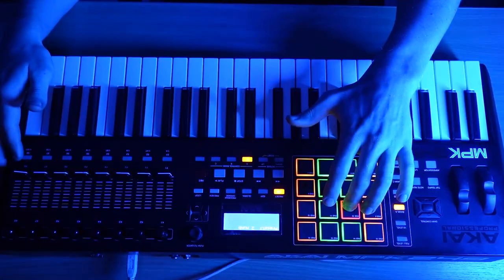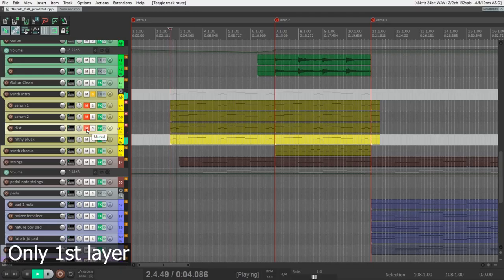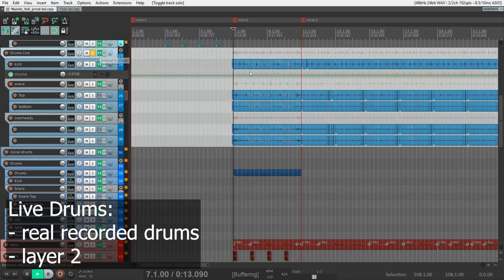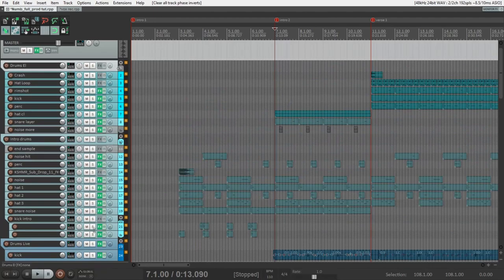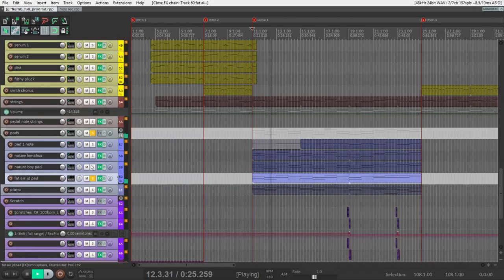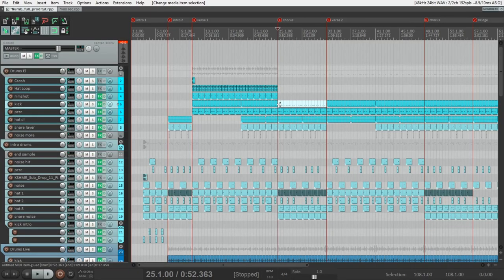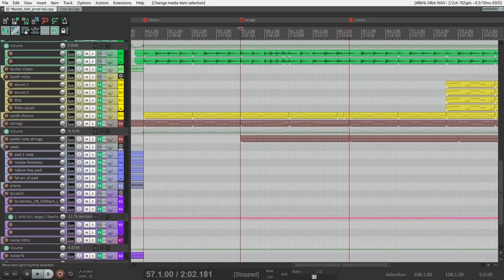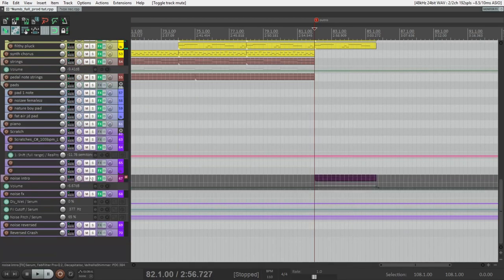Linkin Park - Numb (music production tutorial) [all synths & instruments]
In this lesson I show how I made instumental remake of "Numb" by Linkin Park. I show what VST plugins and instruments I used and how I mixed them. All synths I made with Serum and Omnisphere.

00:00 - Introduction
[INTRO 1]
00:36 - Intro Sound
01:21 - Main Synth
03:47 - Cello
04:02 - Intro Drums
04:12 - Intro Fx
[INTRO 2]
04:50 - Drums [Intro]
06:13 - Bass [Intro]
07:00 - Guitar [Intro]
07:46 - Synth
[VERSE 1]
08:19 - Drums [Verse 1]
08:54 - Bass [Verse 1]
09:10 - Piano
09:24 - Pads
10:40 - Guitar [Verse 1]
11:10 - Drums [Pre-Chorus]
[CHORUS]
11:29 - Chorus 1
[Verse 2]
11:58 - Drums [Verse 2]
[CHORUS]
14:06 - Chorus 2
[BRIDGE]
14:43 - Strings
[CHORUS]
15:57 - Chorus 3
[OUTRO]
16:46 - Outro
17:16 - Last Words